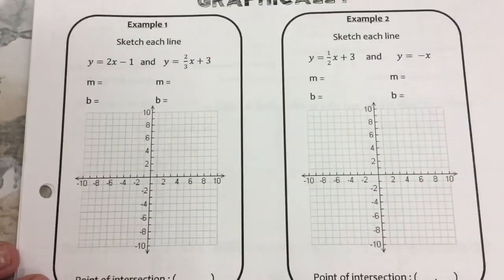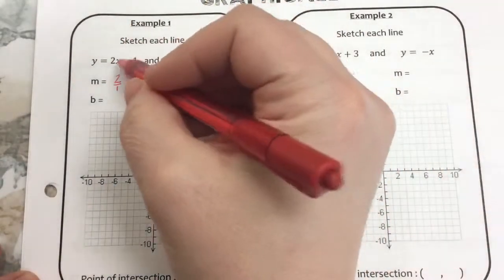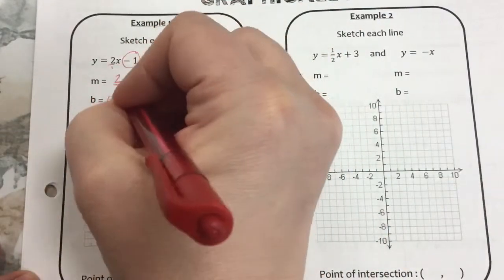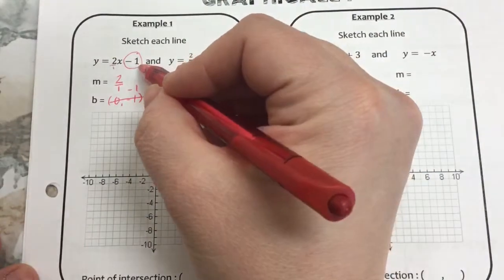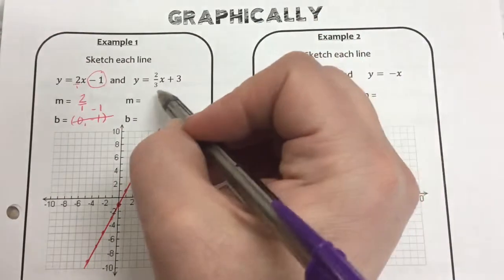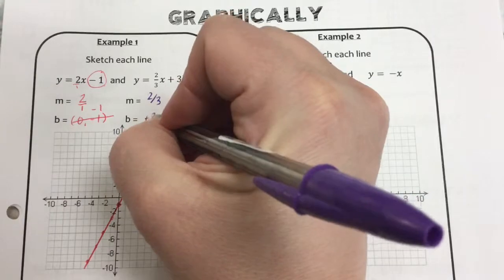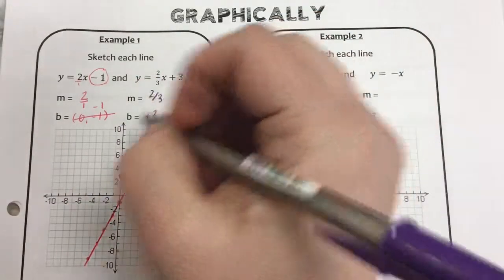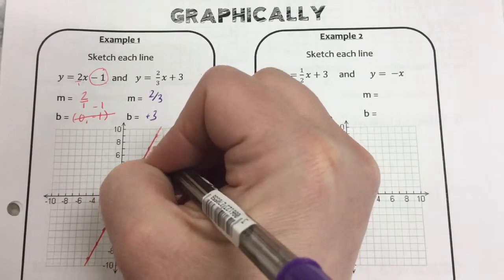RF 10 - Systems of Linear Equations